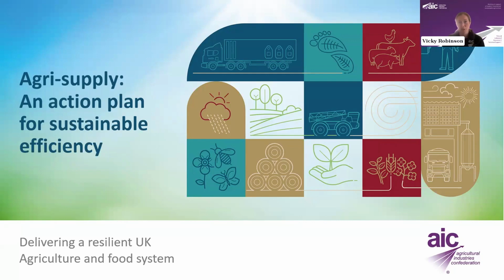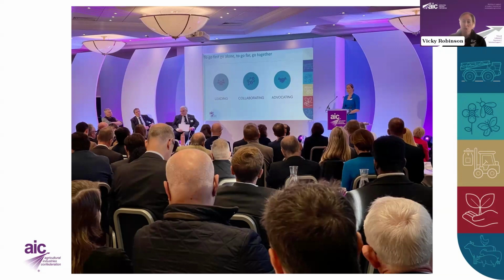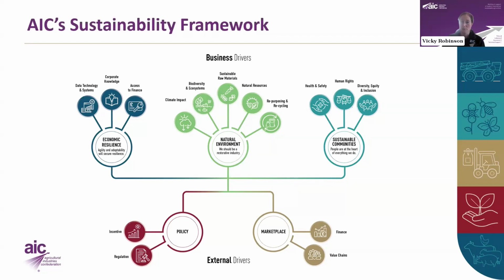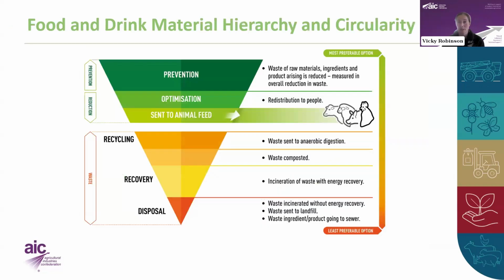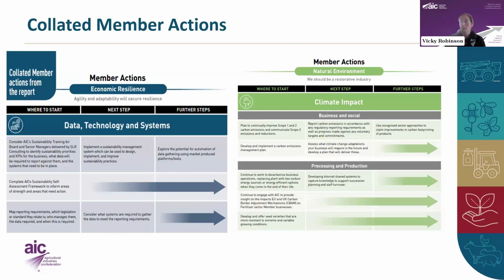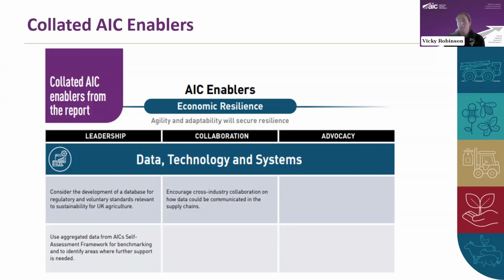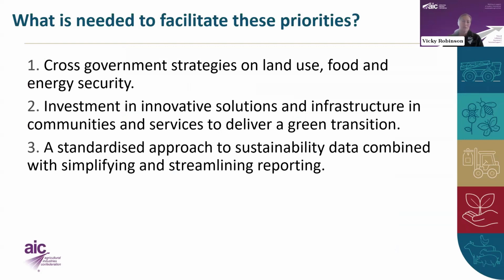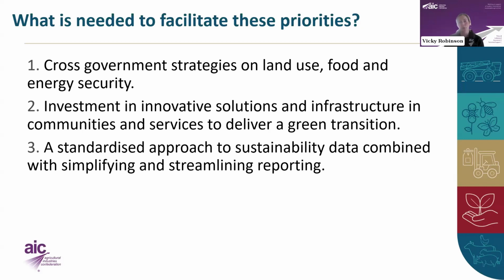Introduction to AIC Sustainability Action Plan webinar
Members and stakeholders can catch up on a webinar introducing the Agricultural Industries Confederation's (AIC) Sustainability Action Plan.

Hosted by AIC's Head of Sustainability Vicky Robinson and Policy Manager Andrew Pearson, the webinar was held on 18 February and offered agri-supply businesses the chance to discover how the Action Plan can support their sustainability goals.

AIC launched its Sustainability Action Plan in November as a new strategic resource offering invaluable guidance for UK agri-supply businesses, helping them to successfully navigate the sustainability landscape and promote greater efficiency.